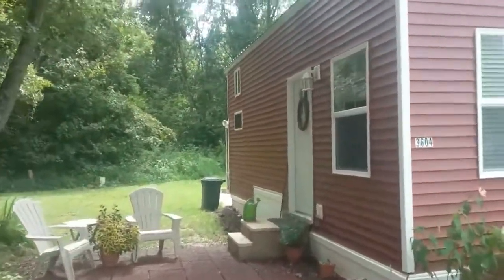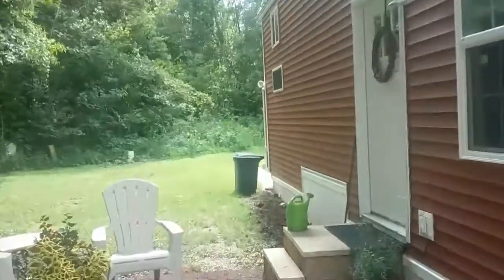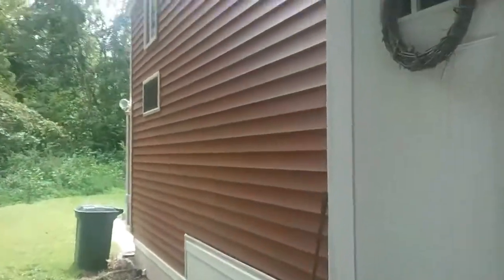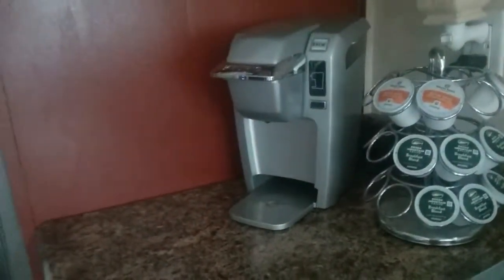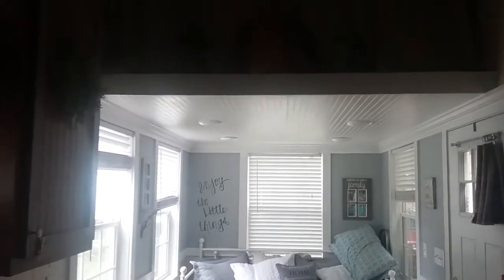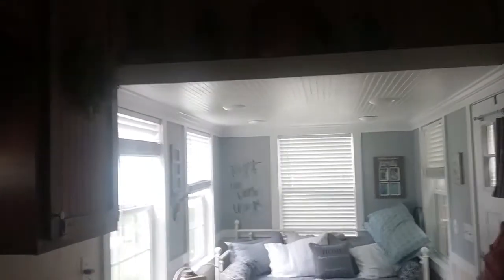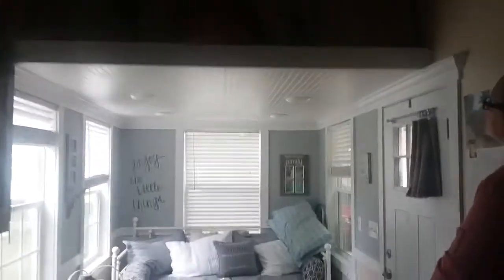Tiny Home for the Weekend